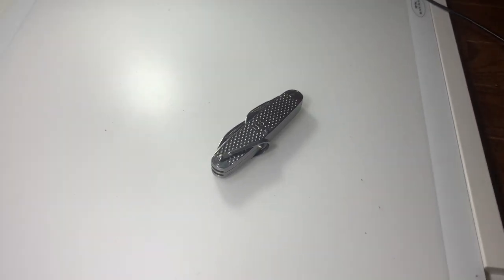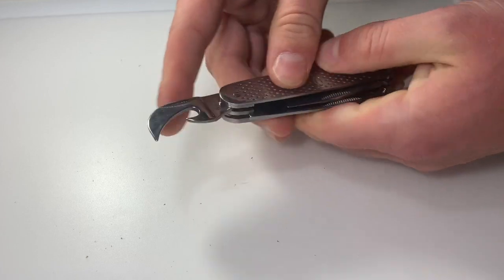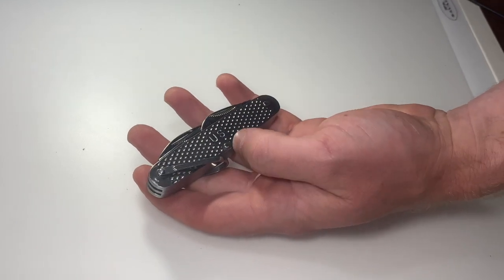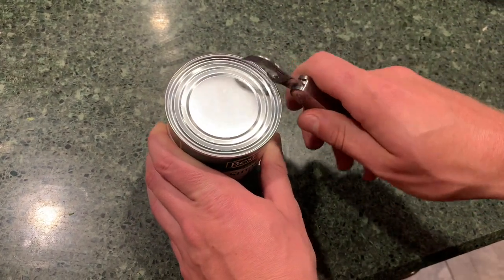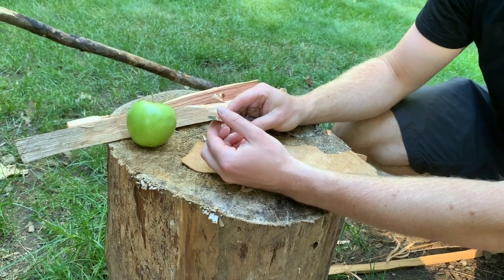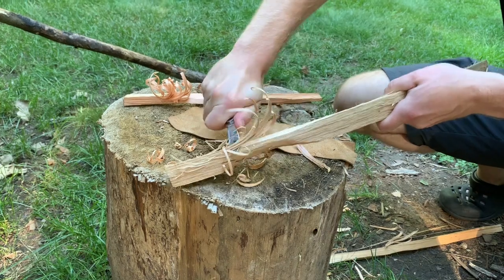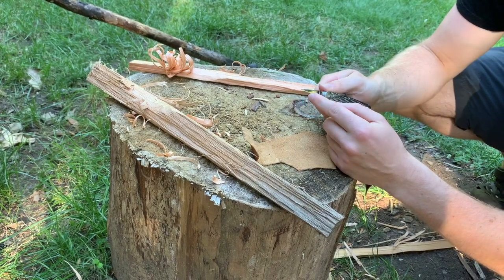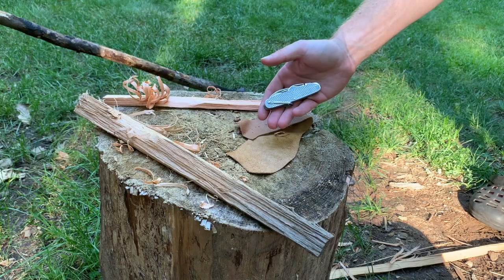Marbles G.I. Utility Knife MR278 Review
Today we do an in-depth review of the Marbles GI Utility Knife, MR278.

This knife is a reproduction of the old MIL-K, or demo knife that the US military had commissioned beginning in WWII.  Over the years, several different companies had contracted out demo knives, notably Camillus.  This particular knife is a modern iteration, made in China by Marbles (now a house brand of SMKW), and frankly is about as good an all-around EDC that you can get for the price.  Even Lara thinks it's great and wants one!
The Marbles GI Utility Knife MR278 has your standard "camp knife" implements:  A spearmaster blade, a caplifter/flathead screwdriver, a hawkbill can opener,  an awl/scraper, and a lanyard bail.  Everything here, including the scales, is stainless steel (the blade is 440A, but we cannot state with certainty whether the rest of the knife is 440A as well or not).

This knife has been used extensively and performs wonderfully!  The blade sharpens up razor sharp, and very easily (at the drawback that 440A doesn't hold an edge the longest, though with it's ease of sharpening, that isn't a massive deal for light use), the can opener works incredibly well, and the awl/scraper comes in handy surprisingly often.

Perhaps best of all?  The current price of this knife at SMKW is $6.99. That's right, 7 bucks!  Or you can get their combo set of the GI knife and an eating tool for $9.99.  The price is so great that I'm looking at getting another for each of us!

Listed Specifications:
Blade Steel:  440A
Blade Length:  2.625"
Blade Thickness:  0.063"

Overall Length Opened:  6.25"
Overall Length Closed:  3.625"